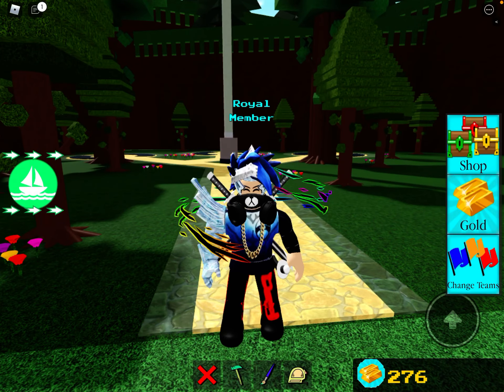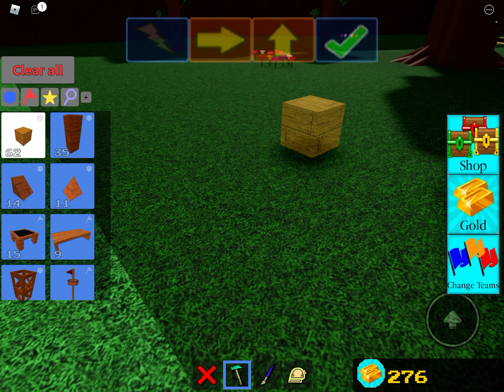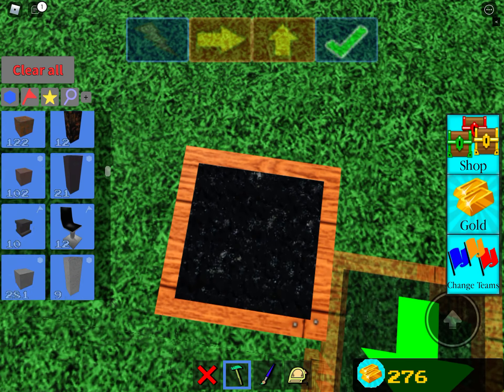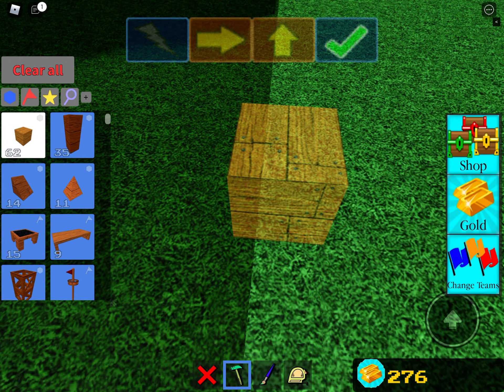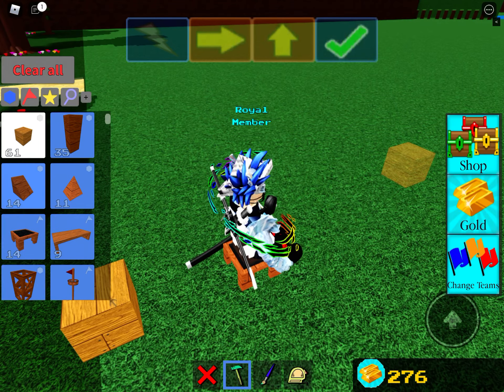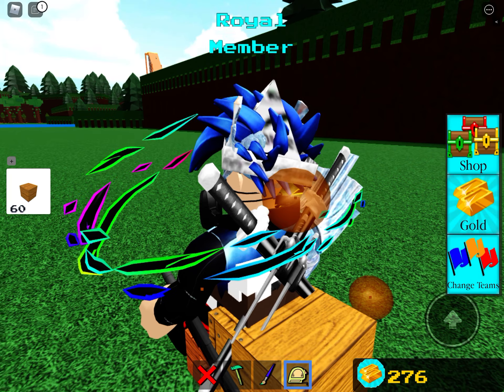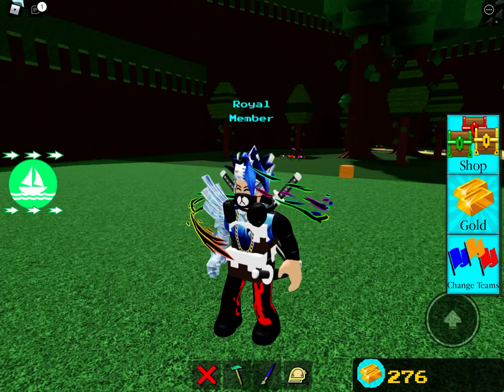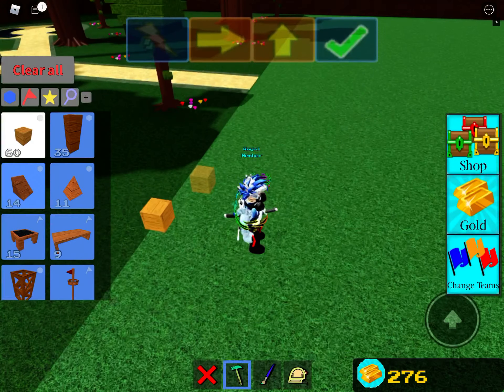How To be invisible on build a boat